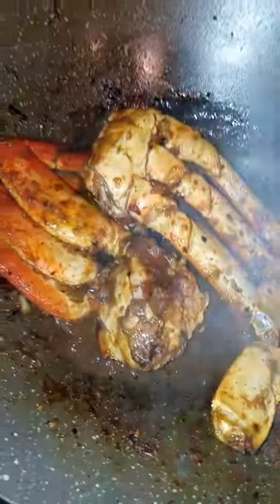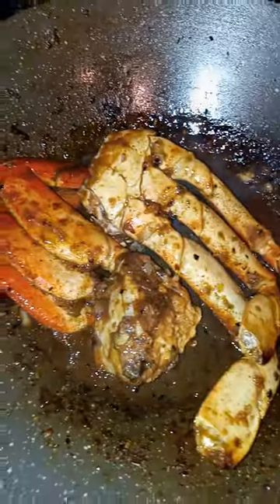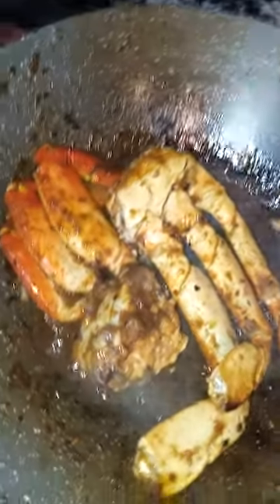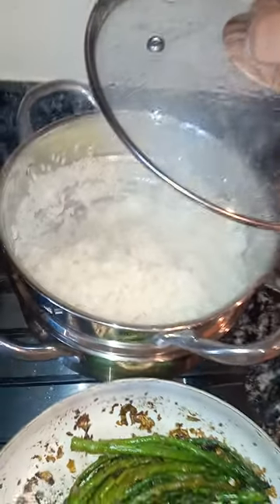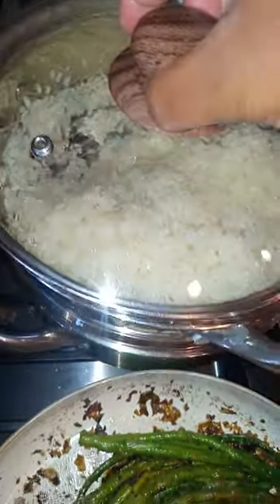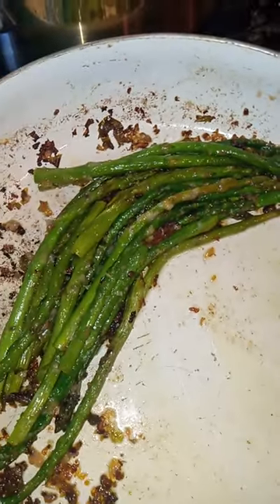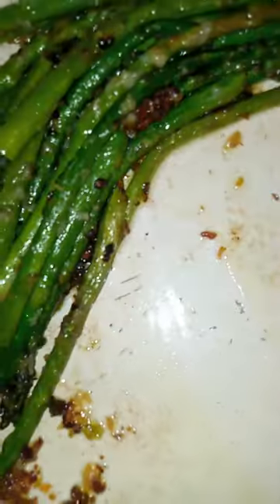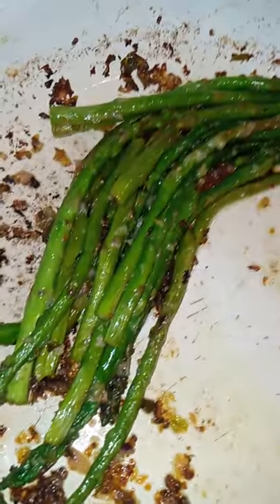fresh Dungeness crab cook Asian style with asparagus and sticky rice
oyster sauce cooked crab with fresh sauteed veggies, the sticky rice takes about 12 hrs to prepare because rice needs to soak overnite, asparagus was so delicious I sauteed them in fresh garlic and onion.  I always cook with fresh veggies, fresh garlic is the best.